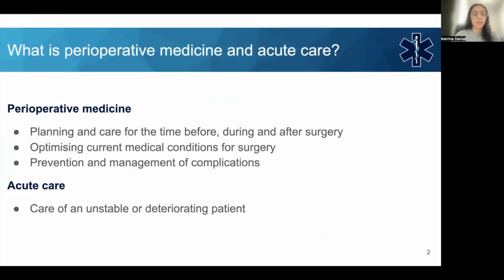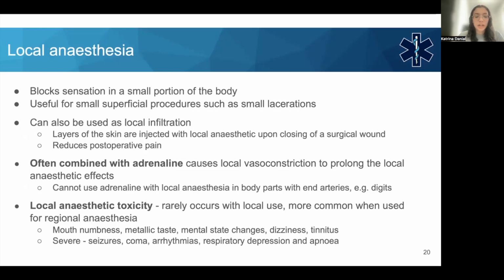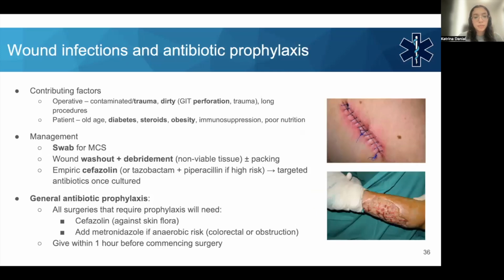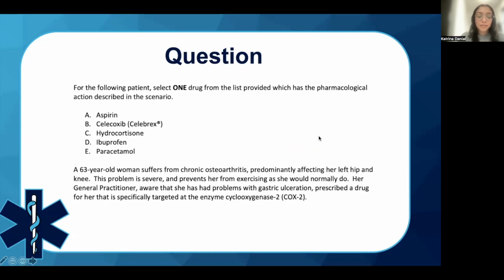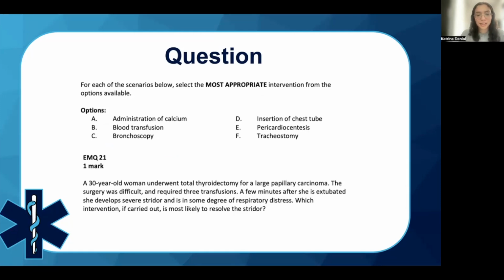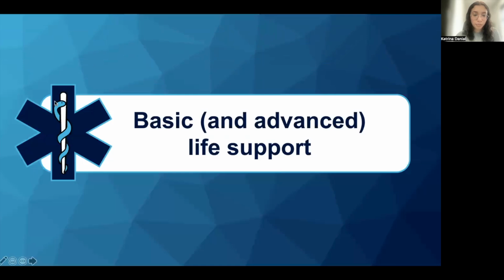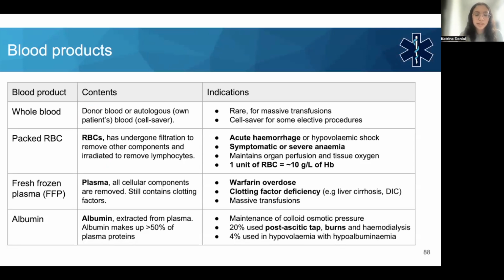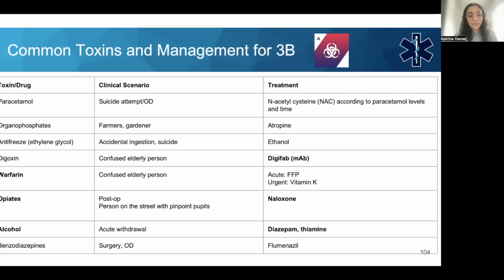2024 Year 3B Perioperative Medicine Revision Lecture | MECCSIG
The 2024 MUMUS Year 3B Perioperative Medicine Revision Lecture, presented by Katrina Danial from MECCSIG. Please find the corresponding slides to this presentation

0:00 Introduction
2:19 Principles of anaesthesia
18:28 Pre-procedural management
25:52 Post-op complications
41:17 Post-op pain & analgesia
49:56 Post-op nausea & vomiting
58:32 Surgery specific complications (thyroid, bowel)
1:08:48 Management of the deteriorating patient
1:21:23 BLS & ALS
1:37:19 Blood products & transfusions
1:44:52 Fluid management
1:52:20 Basic toxicology
1:54:47 What is MECCSIG?